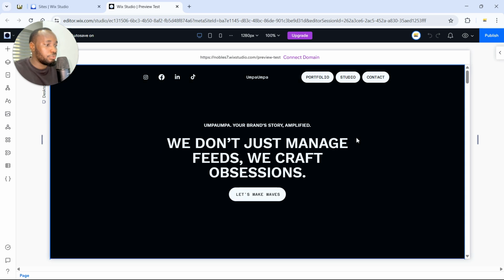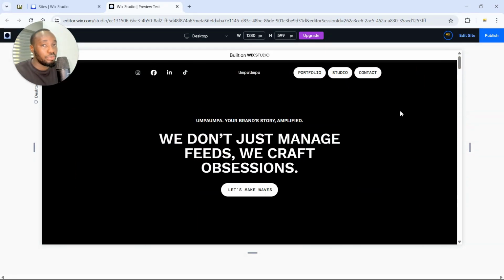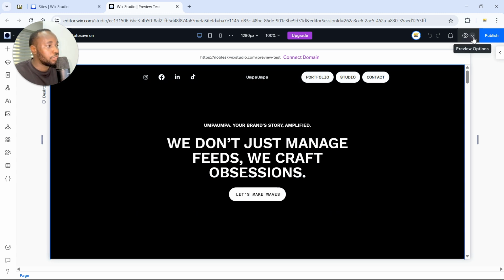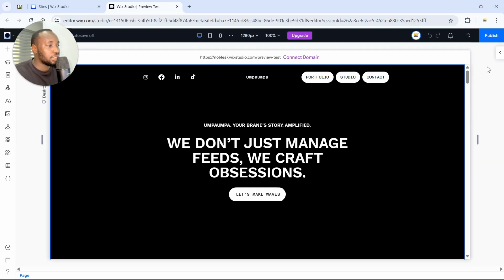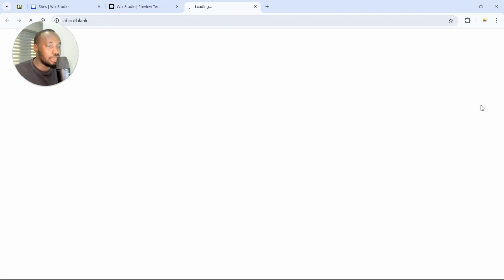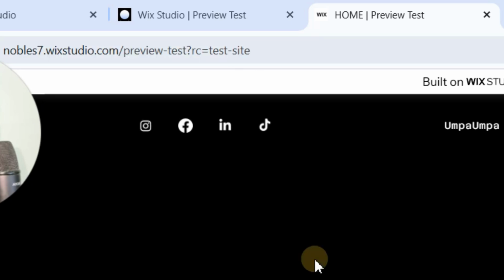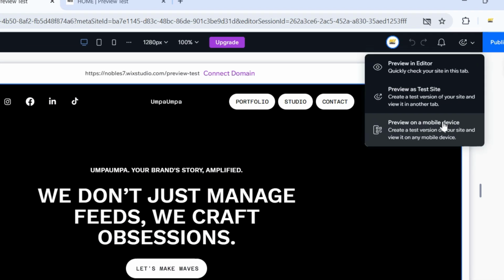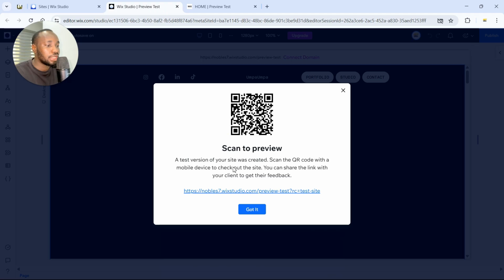Preview as Test Site | Wix Ideas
In this tutorial you will learn how The Best Way to Preview Your Wix or Wix Studio Website Without Publishing It. It's called Preview as Test Site and you can do this both on Wix Classic and Wix Studio websites.

🧠 Explore More From Wix Ideas:
Check out these popular videos that will boost your web design game:

⏰ Quick Timestamps 🚀
0:00 – Intro: Why Previewing Your Wix Site Matters
0:12 – Using the In-Editor Preview in Wix Studio
0:43 – Previewing with a Test Site Link
1:41 – Previewing on Mobile with QR Code
2:05 – Final Thoughts & More Tutorials from Wix Ideas